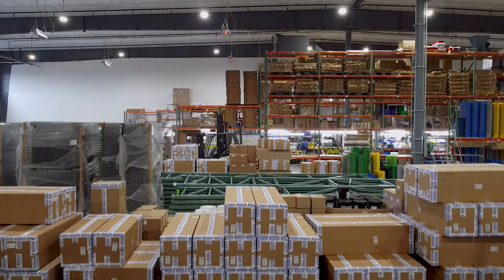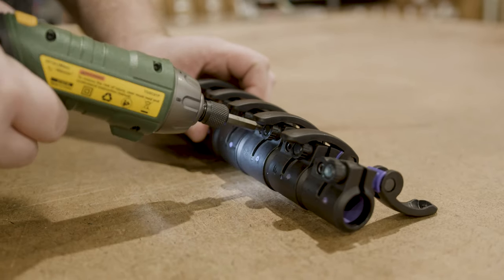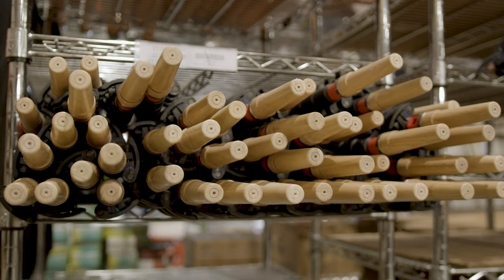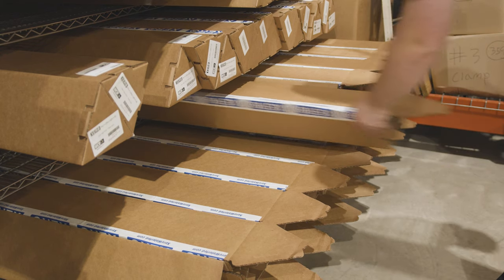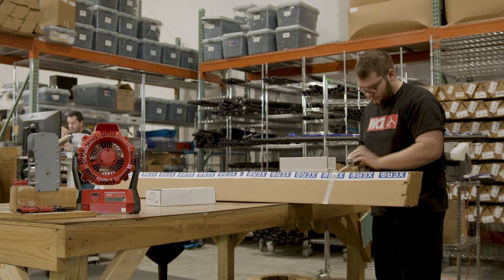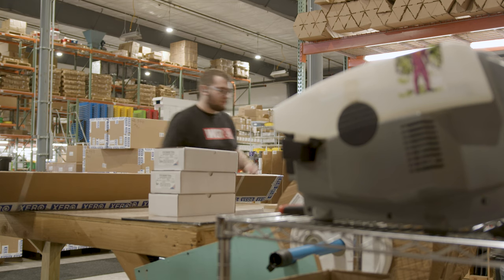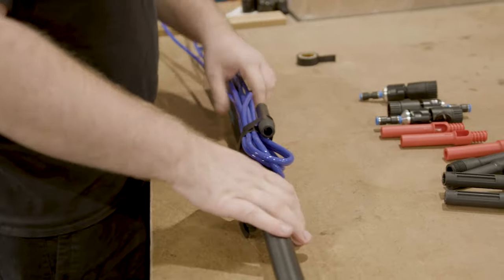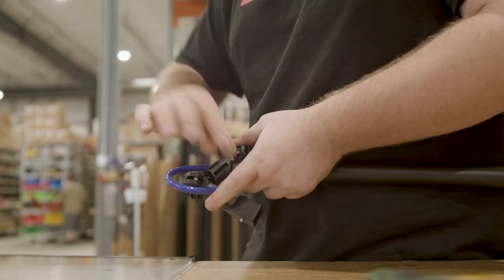Meet WCR: Hunter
Have you ever wondered who has been behind the assembly of your XERO poles? Meet Hunter! We sat down for an exclusive interview and he gave us an inside look into what being a pole assembler at WCR is really like!